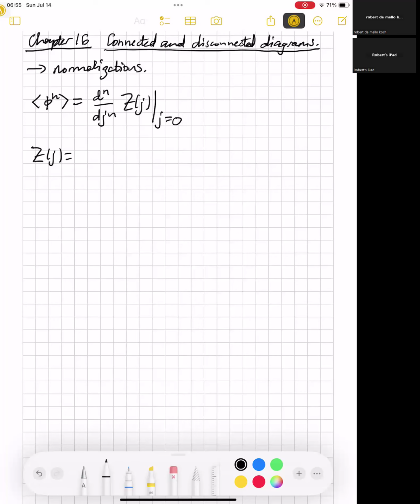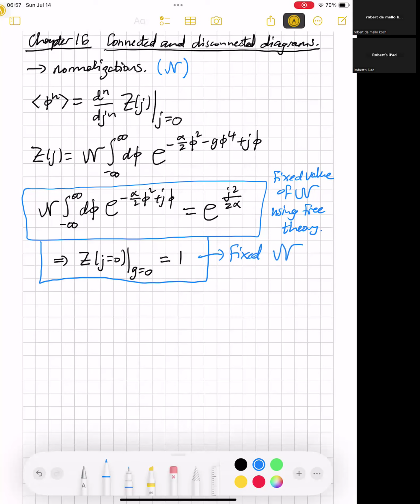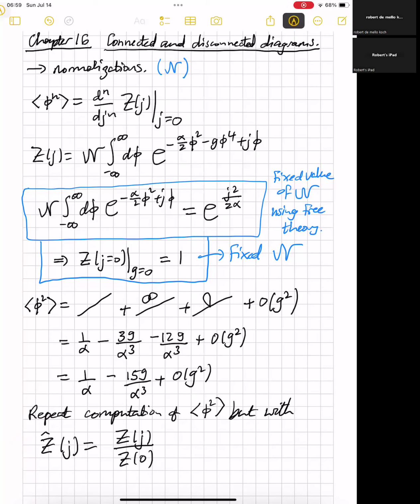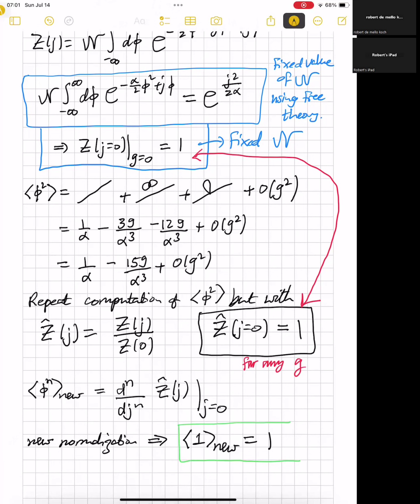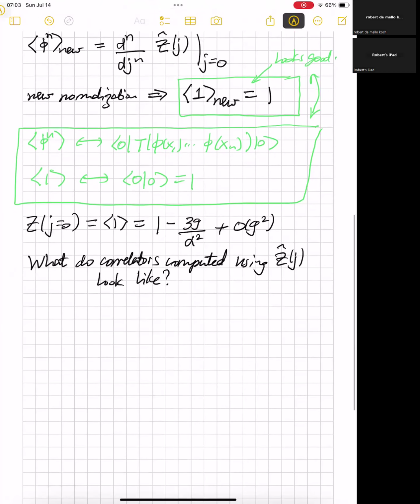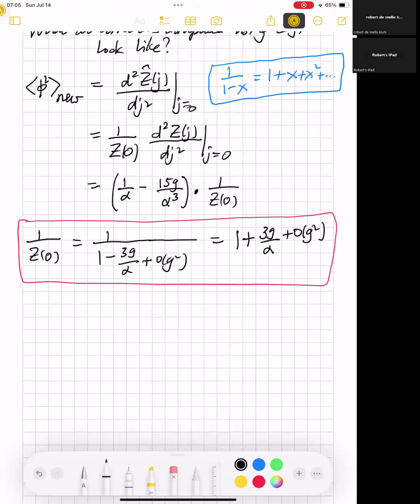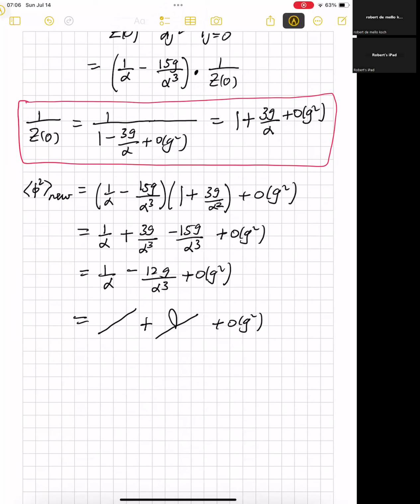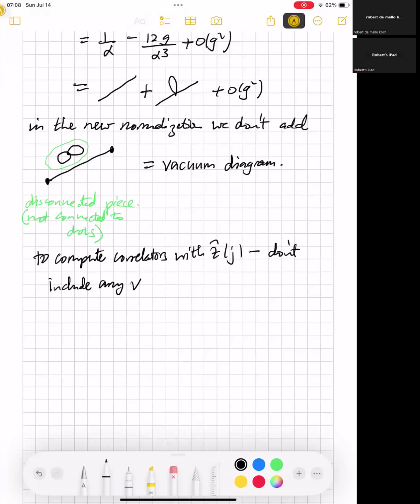Lecture 16 1 of 7